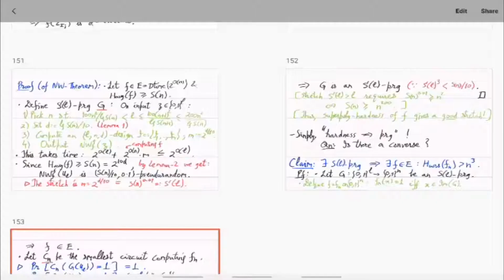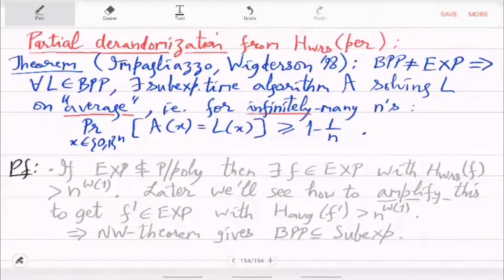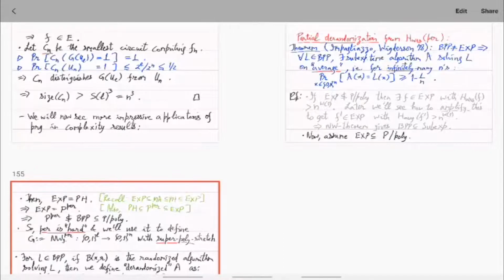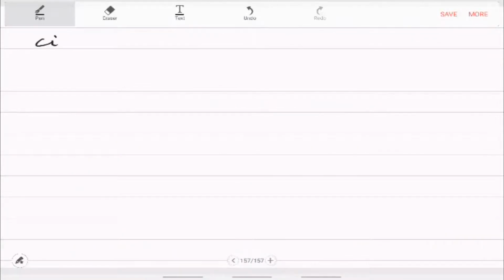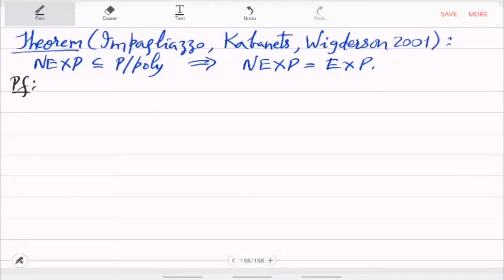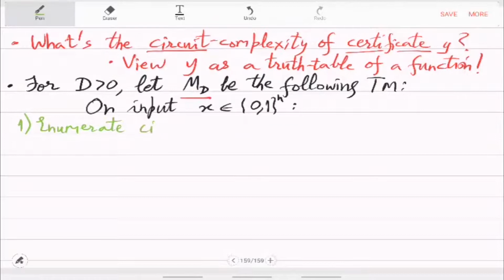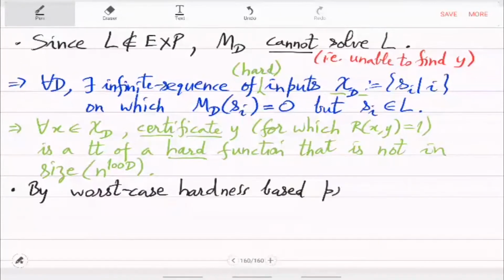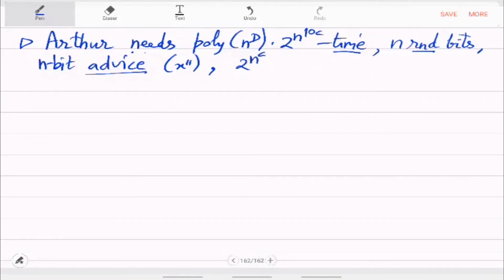noc21-cs53-Lec20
"Description: In this lecture, we prove a result due to Impagliazzo-Wigderson'98, if BPP is different from EXP, then there is a subexponential time algorithm that solves every instance of BPP, on average. Further, we state (and partially prove, we finish the proof in the next lecture) a theorem due to  Impagliazzo-Kabanets-Wigderson'01, which  refutes NEXP = EXP, unless every non-deterministic exponential time algorithms can be succinctly described as a small circuit.